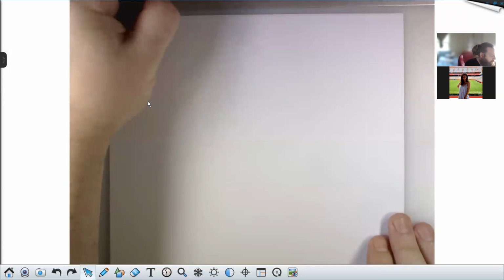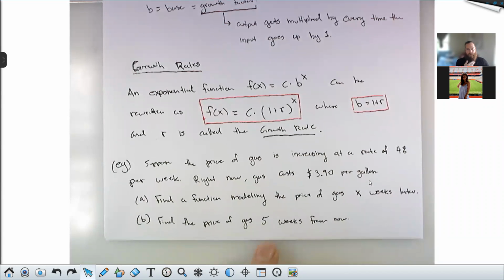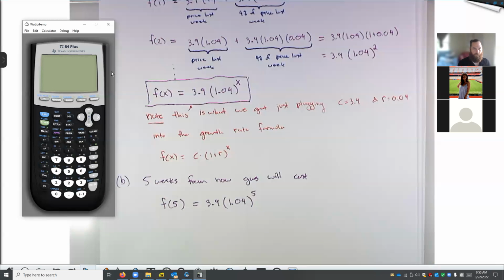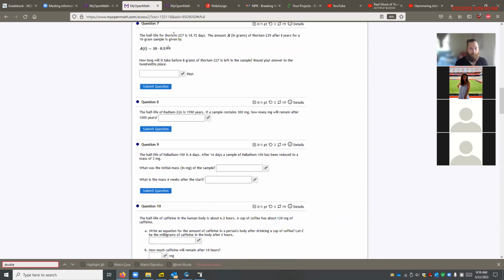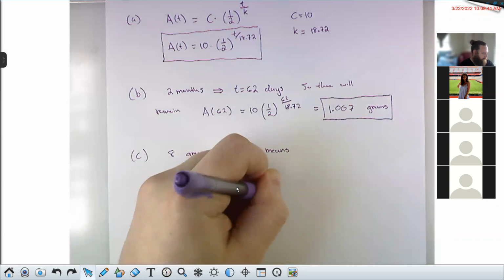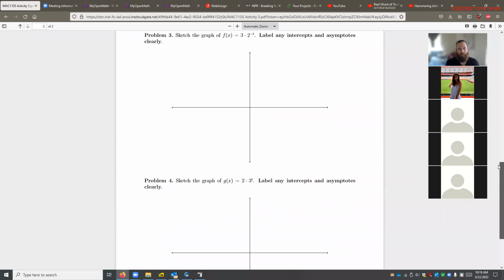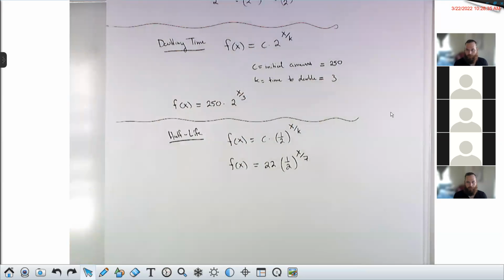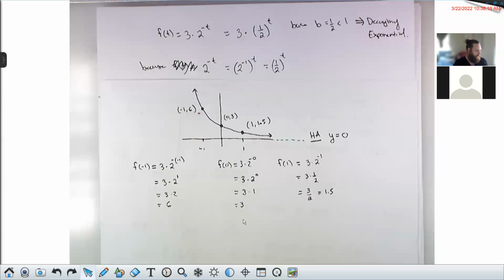MAC1105.015 Lecture 3.22.22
More Exponential Functions (growth rates/growth factors, half-life, doubling-time, compound interest, and the number e)